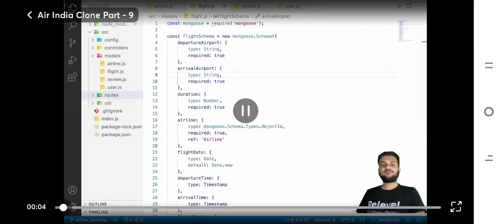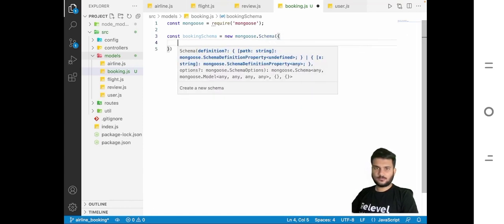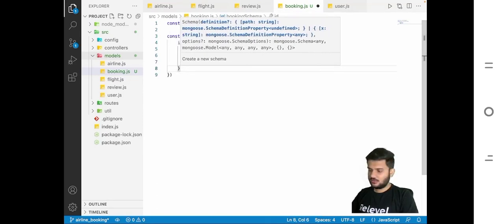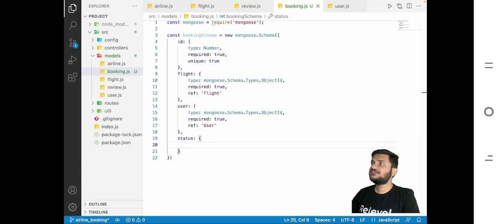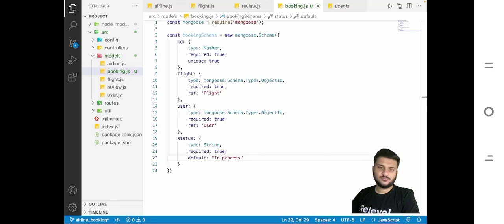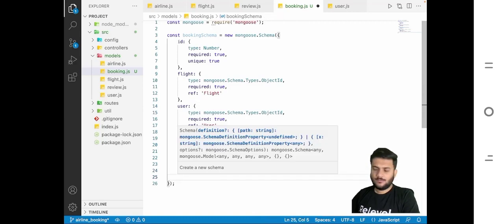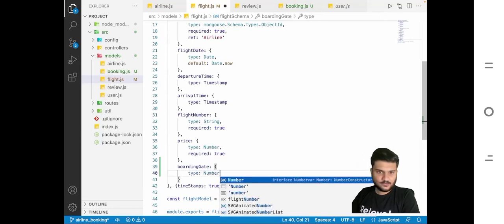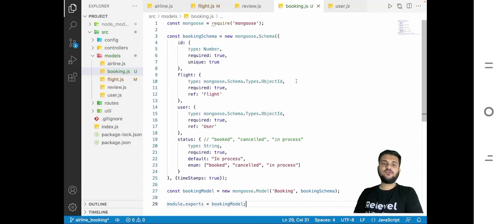Air India clone part 9